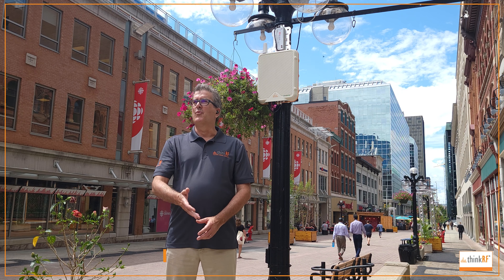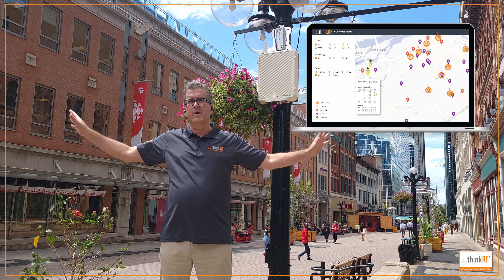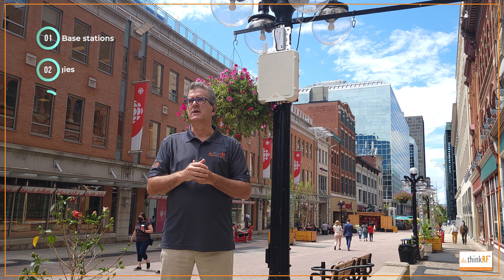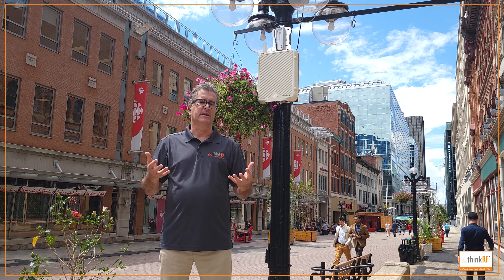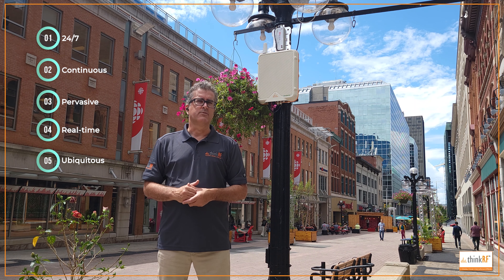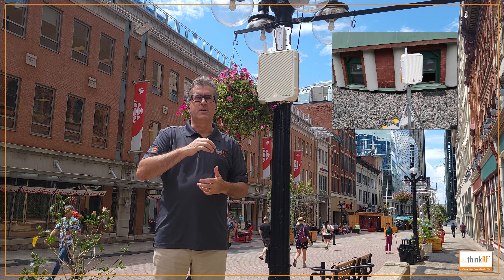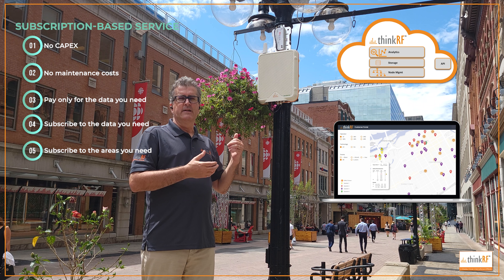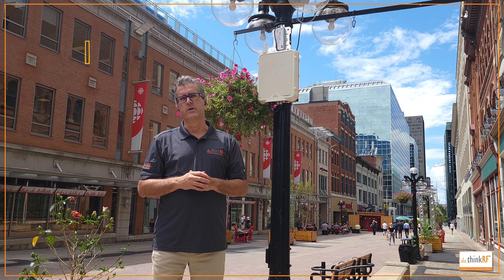What is Spectrum eXperience Management (SXM)?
SXM - Spectrum Monitoring & Intelligence Revolution
Real-time & continuous wireless network monitoring & intelligence platform.
Ultimate visibility to optimize and utilize RF spectrum networks. Characterize, optimize and protect vital RF spectrum networks with real-time insights on the state of wireless technologies.

In this video, we are talking about what Spectrum eXperience Management (SXM) is.

0:00 Introduction
0:35 Kind of information collected by SXM
0:52 Advantages of SXM
1:18 How does SXM work
1:44 SXM cloud collecting data